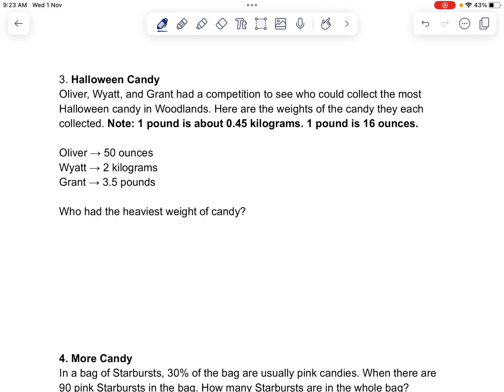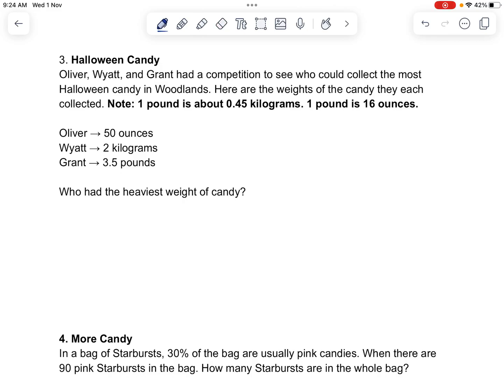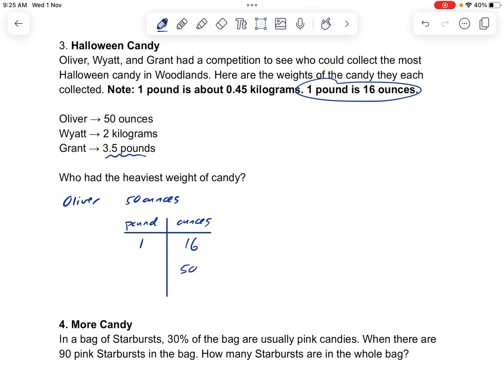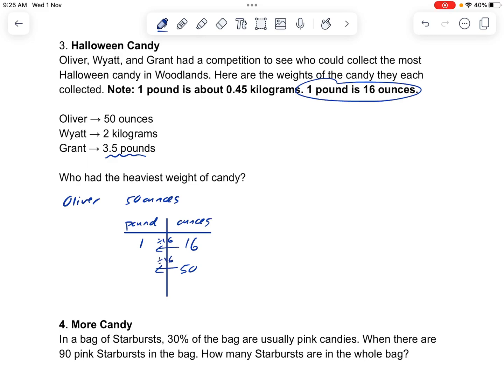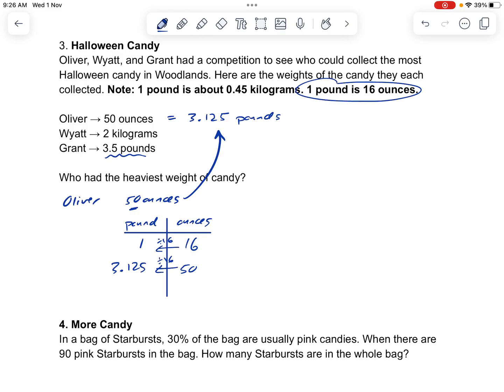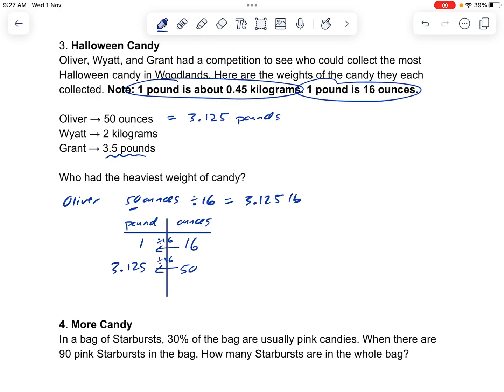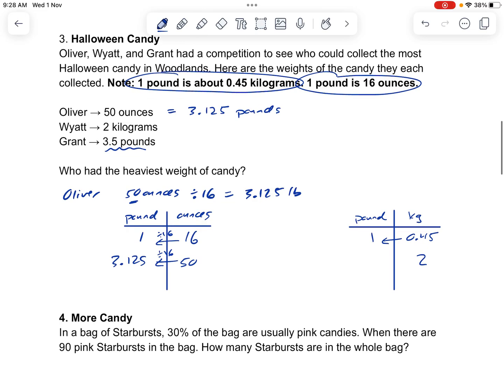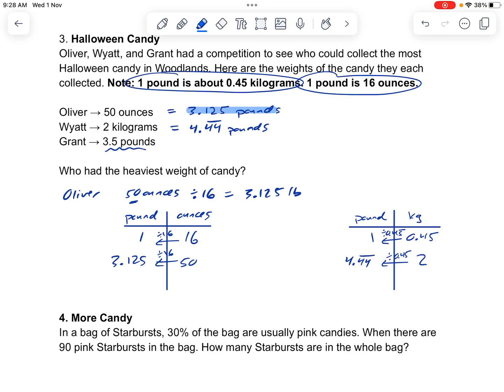Q3 (IM Accel 6, U2 EUA review)